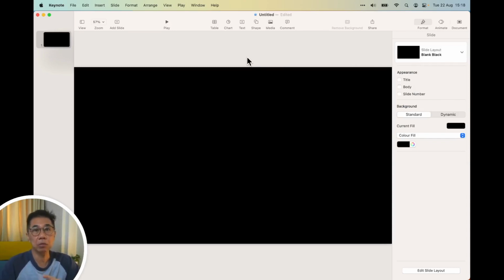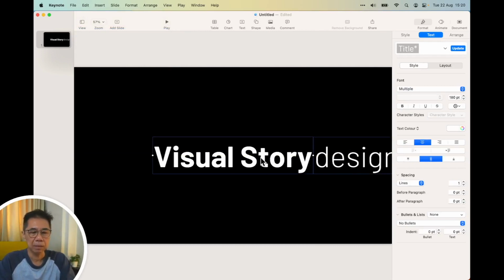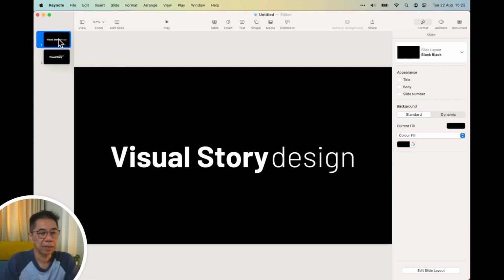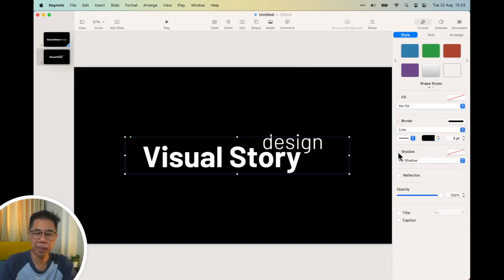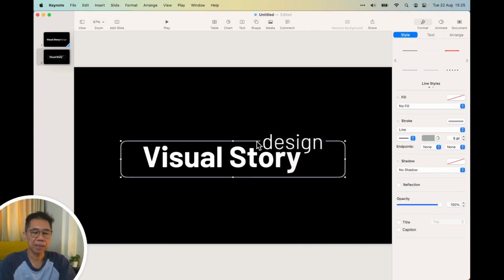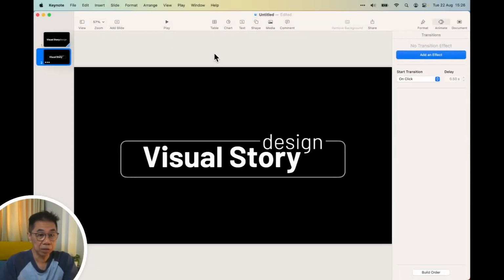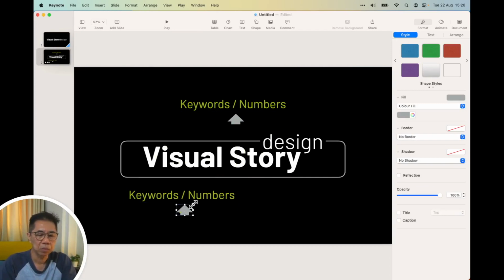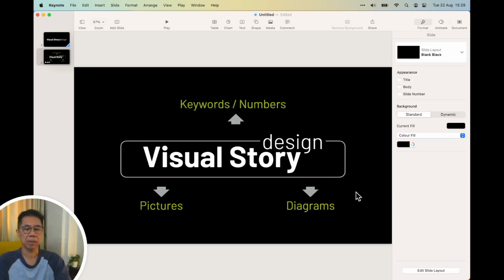Keynote Presentation Magic Move and Line Draw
In this video, I shared an idea using Magic Move to transition from a title slide or a slide with a key message to the next slide with additional information related to the title or key message. These can be secondary keywords or simply number data or the like.

-- Spinning I.D.E.A.S. --

// I want to GROW MY CHANNEL // ** HELP ME **
It would be great if I know whether what I publish is useful or not. Take a moment to do the following if you find this video useful. It will encourage me to produce and share more videos like this.

3. Leave me a comment or a question and tell me how I can help
4. Share his video with others

for Individual and Group Coaching
for Corporate in-house workshops
for Speaking